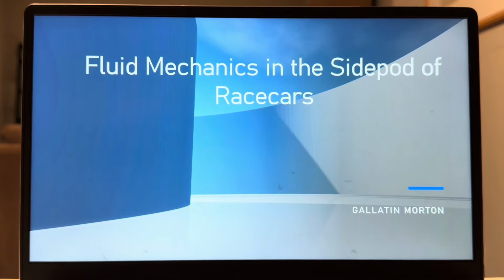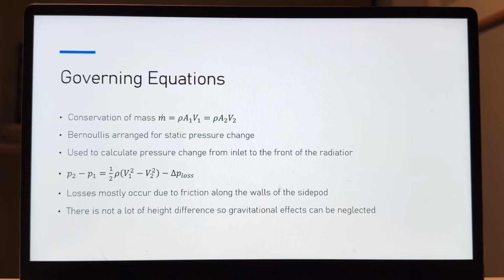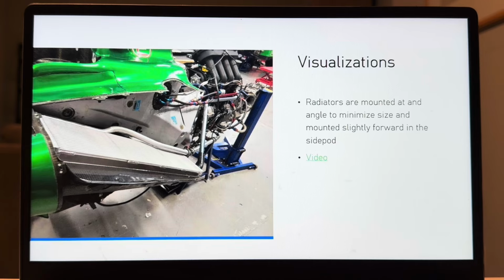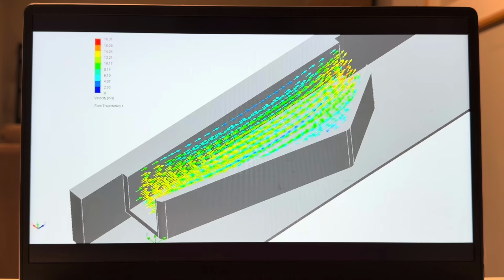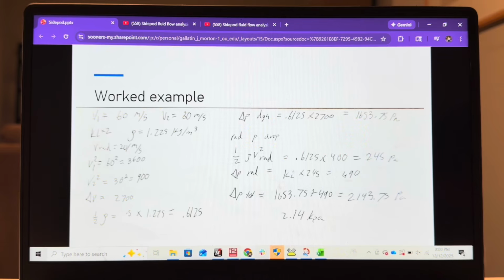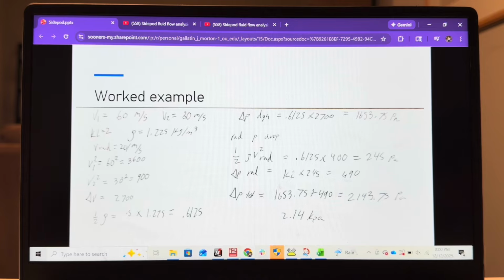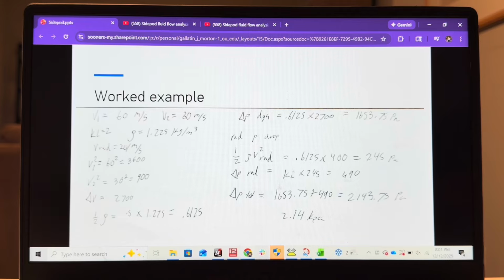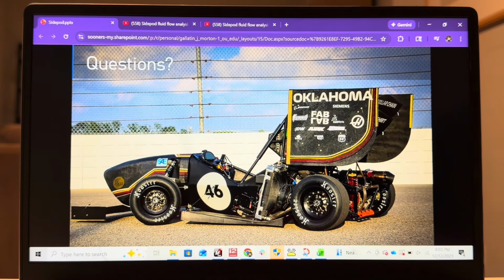Fluid mechanics of a sidepod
Extra credit presentation for fluid mechanics class. Was filmed at PRI in front of an Indy nxt car